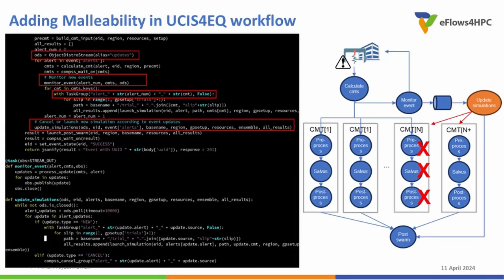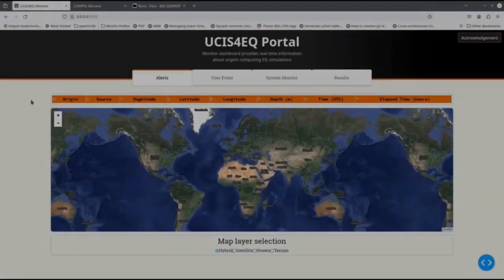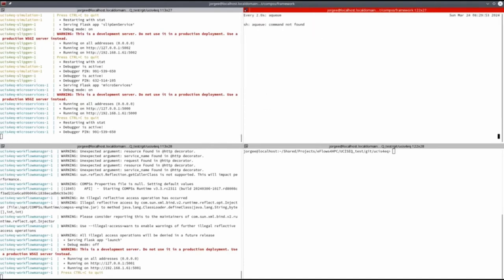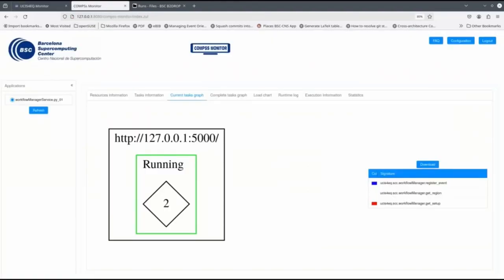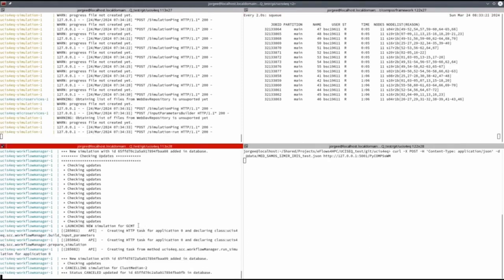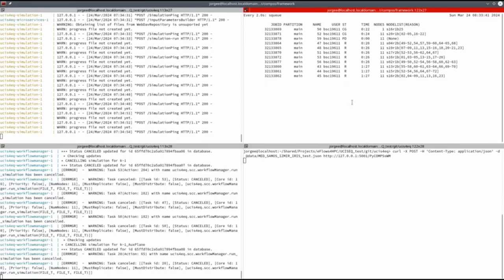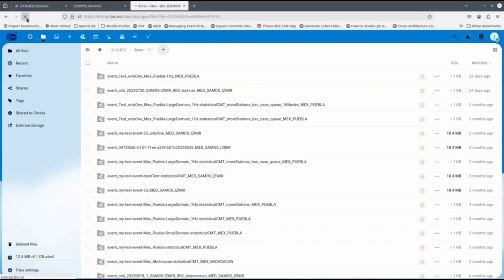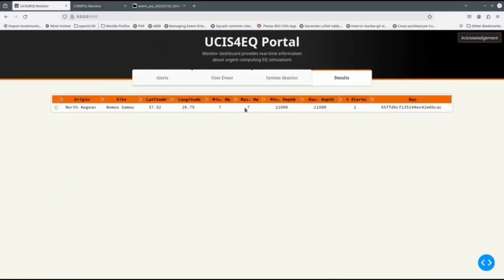eFlows4HPC demo: UCIS4EQ Malleability - Adaptable Computing for Earthquake Simulation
Dive into our latest demonstration of Malleability in UCIS4EQ (User-Centric Intelligent Services for Earthquake) under the eFlows4HPC initiative. This video highlights the adaptive capabilities of computational models in responding to dynamic requirements during earthquake simulations. It emphasizes the use of malleable computing techniques to adjust computational resources in real-time for enhanced efficiency and accuracy.

🌟 Discover the potential of malleable computing to adapt and optimize earthquake simulation workflows dynamically. This presentation reveals how cutting-edge computational strategies can be reconfigured on-the-fly to meet the varying demands of complex seismic data analysis.

🔬 Supported by the strategic partnerships across leading technological and academic institutions in Europe, this initiative showcases how malleability can revolutionize the predictability and responsiveness of earthquake simulations, contributing to safer and more resilient infrastructures